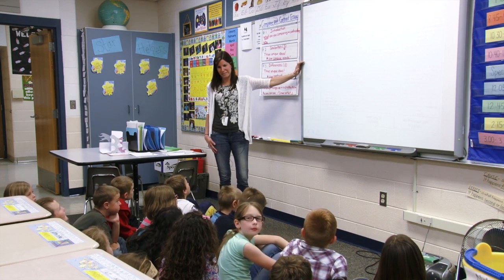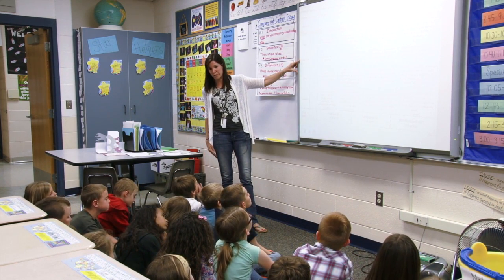WriteWell "Comparative Essay" 3rd Grade - Jill Smith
3rd grade teacher Jill Smith teaches a WriteWell Comparative Essay lesson where they learn about what makes a good compare and contrast essay by reflecting on examples of completed ones.